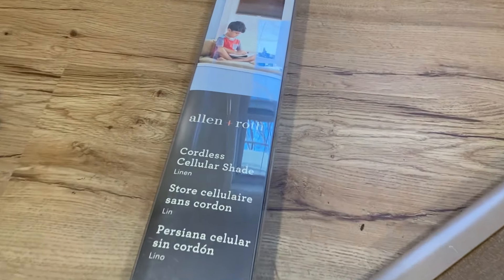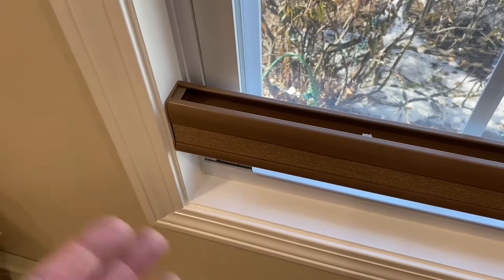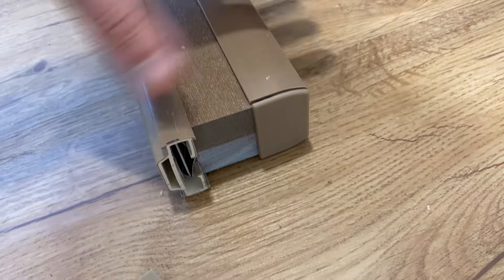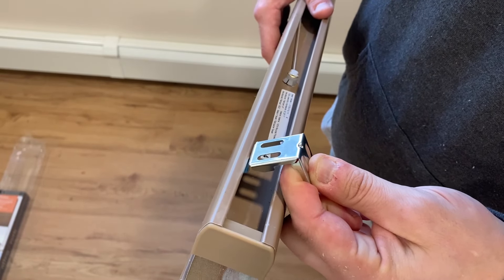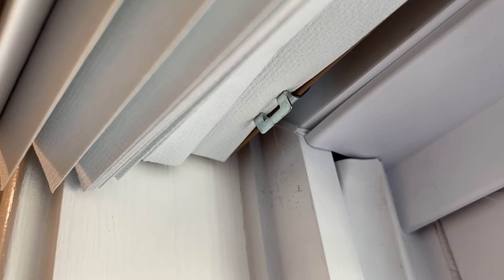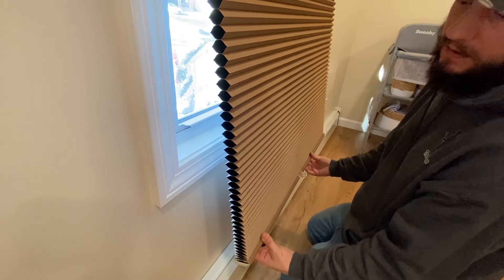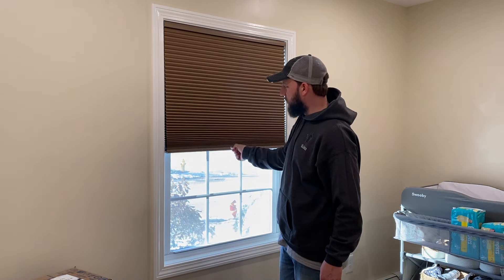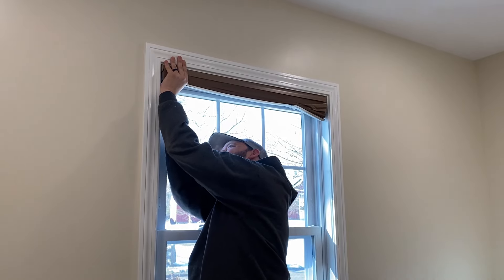How to Cut and Install Allen + Roth Cellular Shades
In this video I show you how to cut and install Allen and Roth cellular shades.